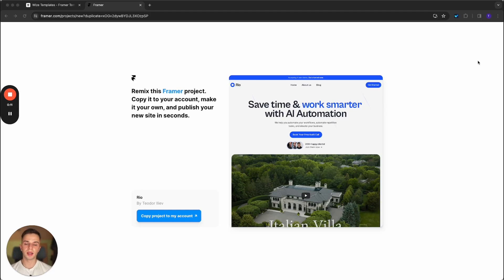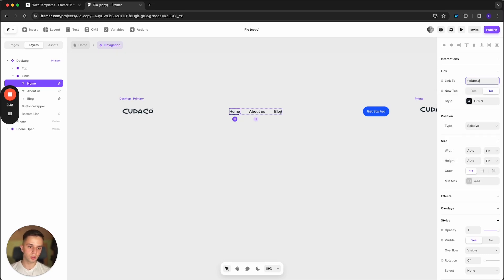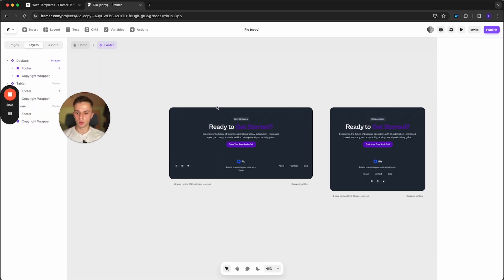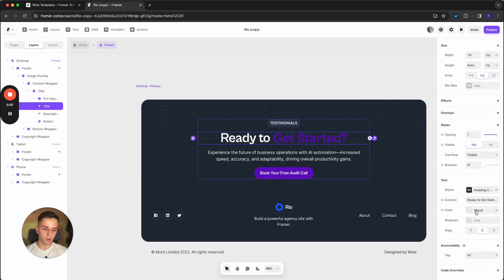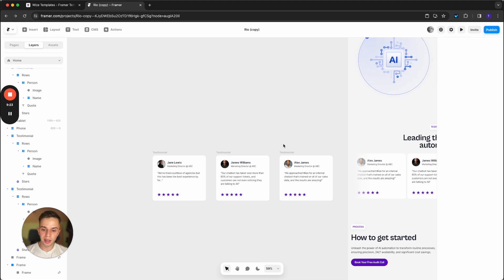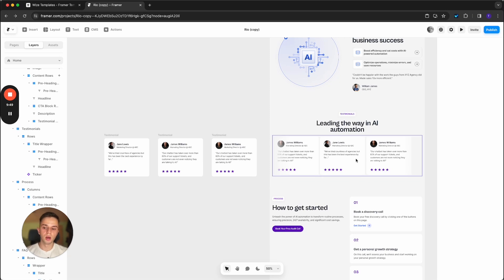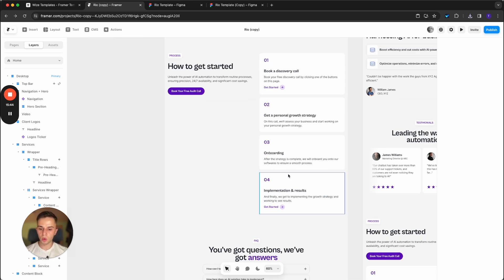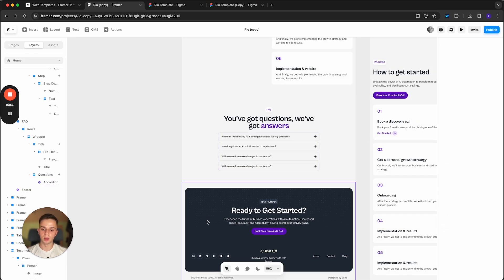Customizing the Rio Template - AI Automation Agency Website Template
Intro 00:00
Navigation & branding 00:39
Branding & colors 02:20
Footer 03:32
Client logos slider 05:53
Testimonials 07:05
Image overlays (background styles) 08:04
Graphics colors 10:17
Secondary buttons 11:14
Process section 12:08
FAQ 12:57
Outro 13:18